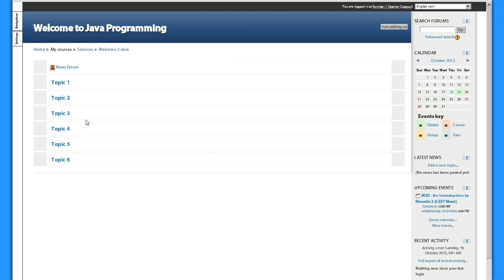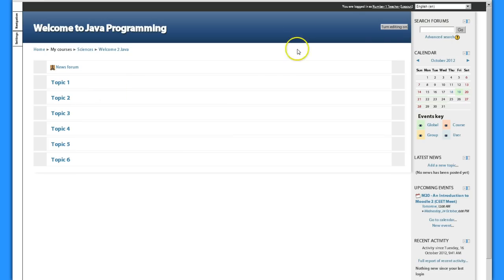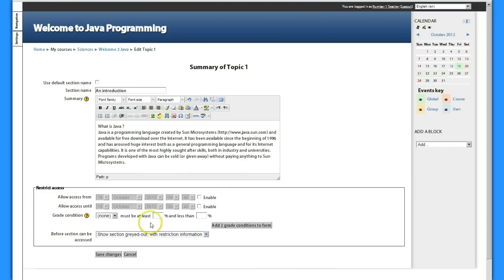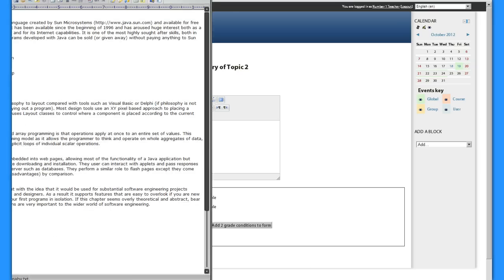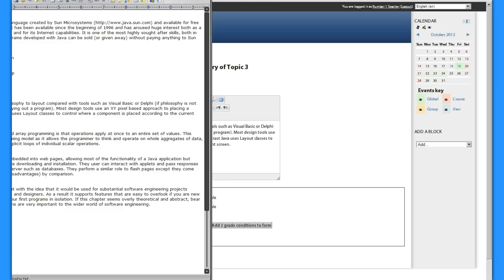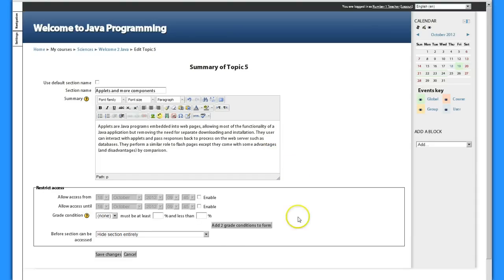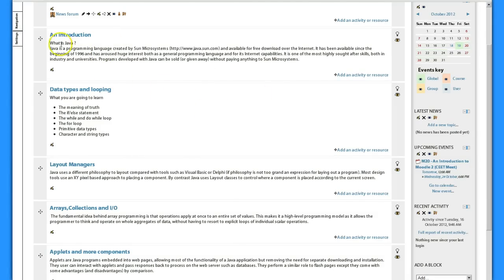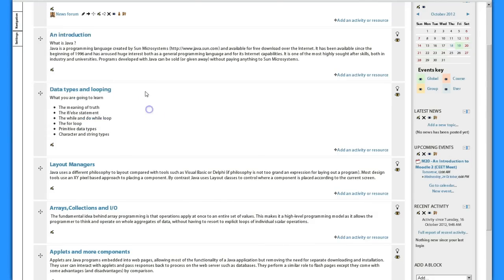Moodle 2 - Renaming section names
Renaming topic/sections in Moode 2 and above